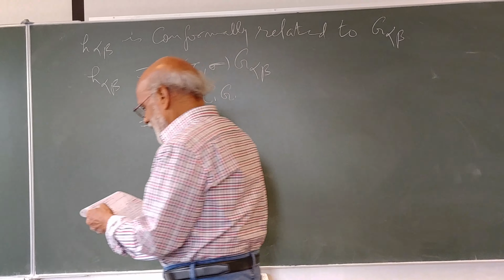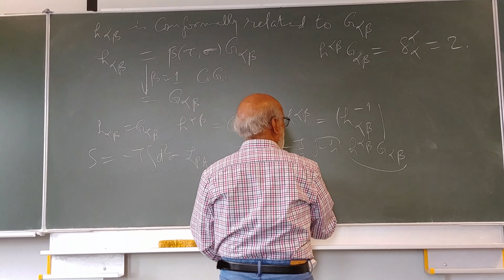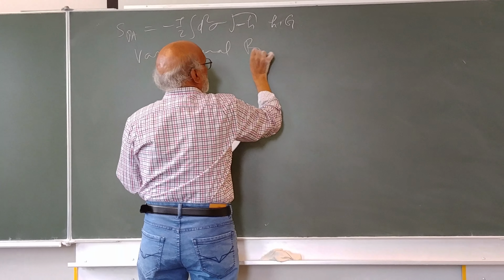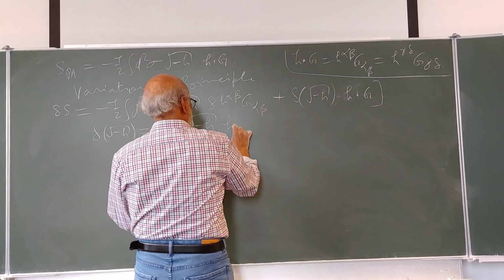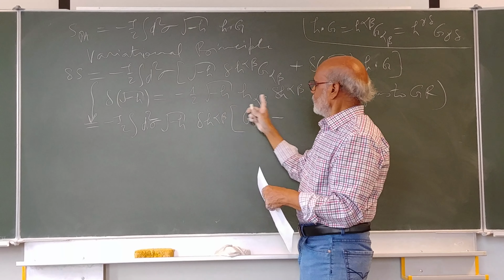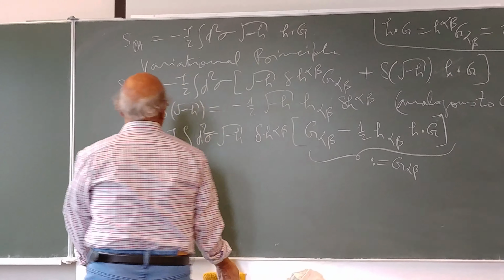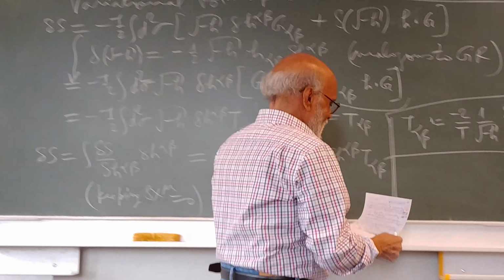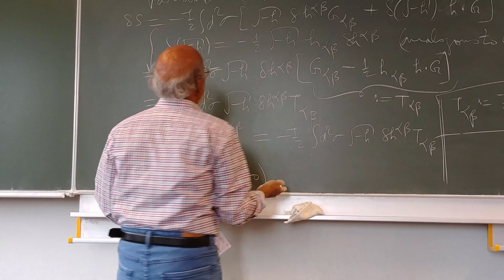Superstring Theory Lecture 7 Part - 6/8 by Daya Shankar Kulshreshtha at Univ. Oldenburg Germany